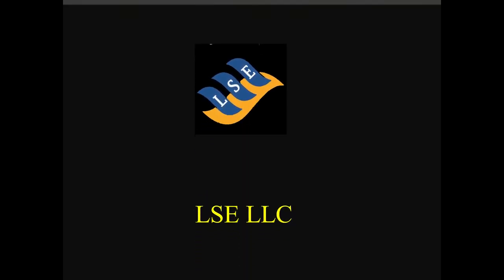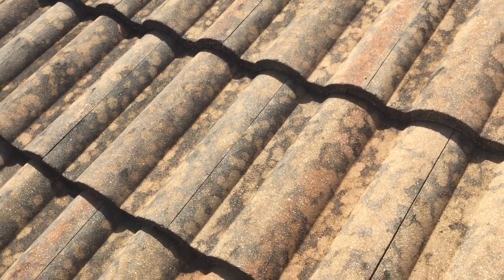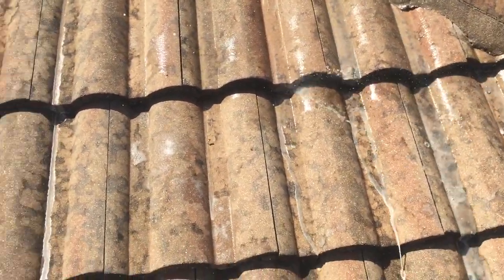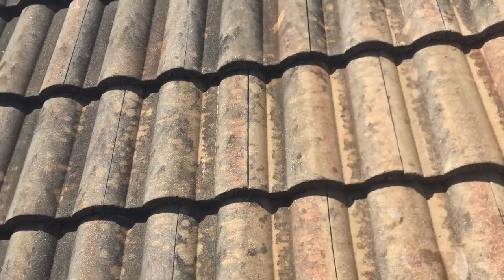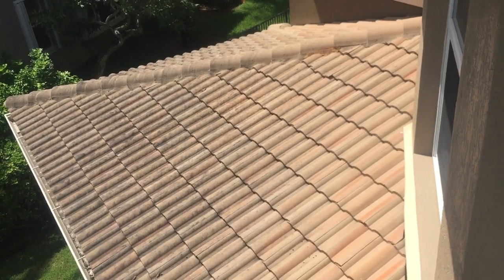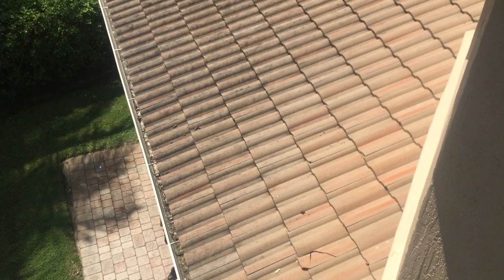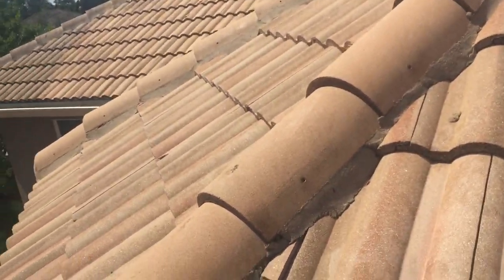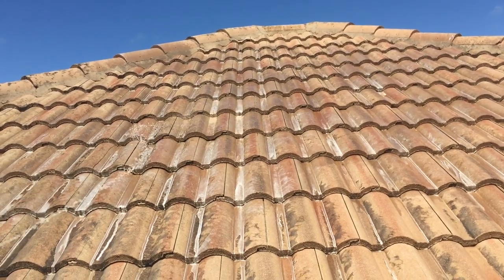LSE - Soft wash roof cleaning 2 Story house in south Florida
This is a video for people which do like to get into the business of roof soft washing and struggling on keeping enough money in their pockets.
Working on cleaning a Tile roof which wasn't cleaned for years. We from LSE offering residential and commercial roof cleaning services in Florida. We offer pressure washing as well as soft wash services for houses, buildings as well as areas like driveways, sidewalks, parking lots and more. Come and check us out.